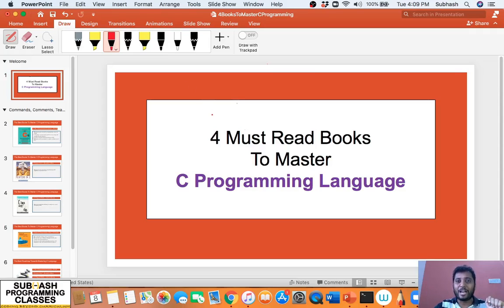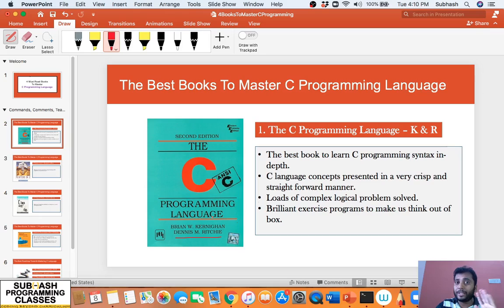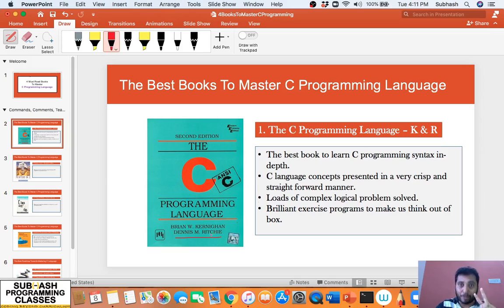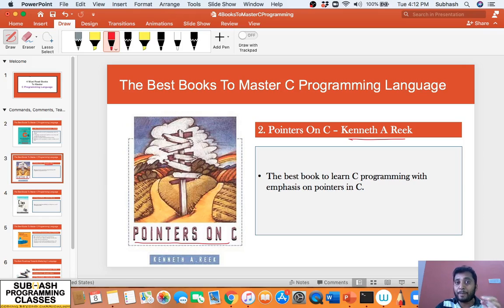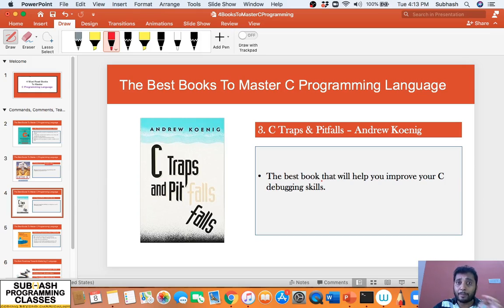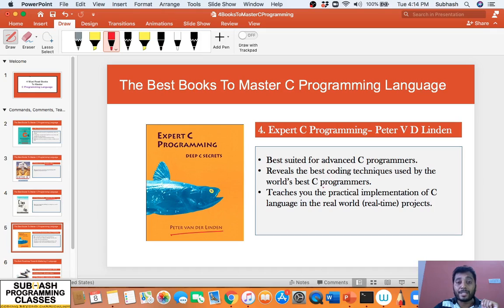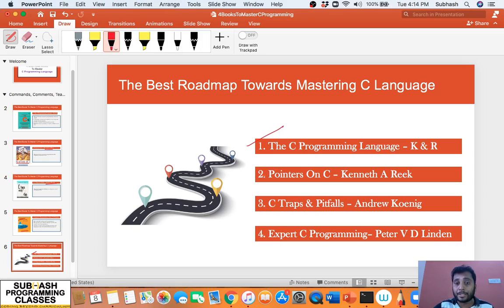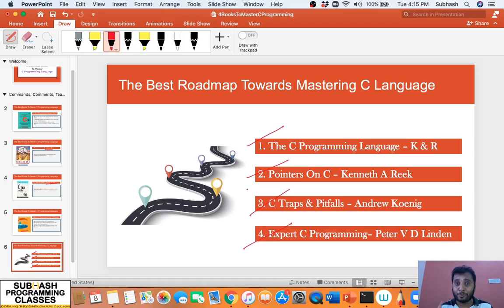Books To Master To Become an Expert In C Programming | Subhash K U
In this video, I talk about the top 4 books in C programming and what is the specialty of each book that can potentially make you an expert in C programming.

With my experience in more than a decade, these are the only books I ever needed to refer to find a solution for anything on C programming.

To get started with programming languages like C, Java, & Python, you can refer to our FREE online book that is written in very simple words for beginners to kick start their programming journey...